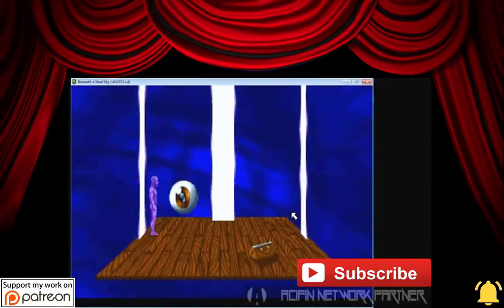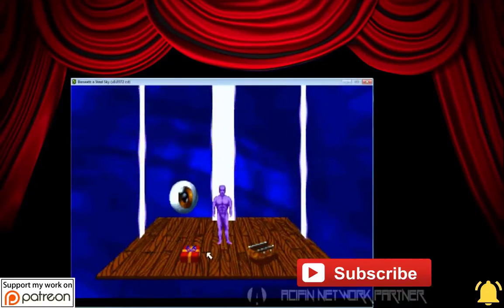Beneath A Steel Sky - Walkthrough - The Director's Cut - Virtual Reality World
Foster enters Virtual Reality...